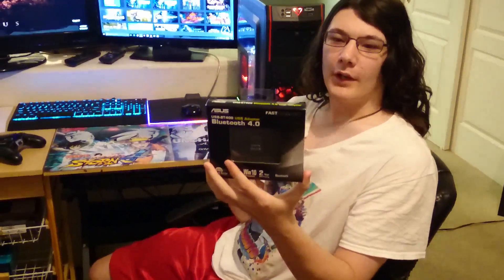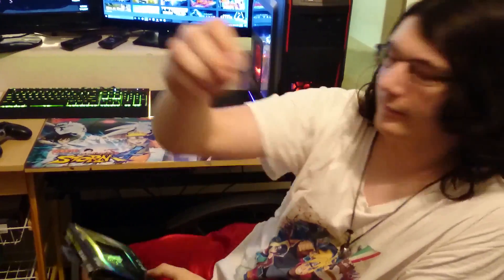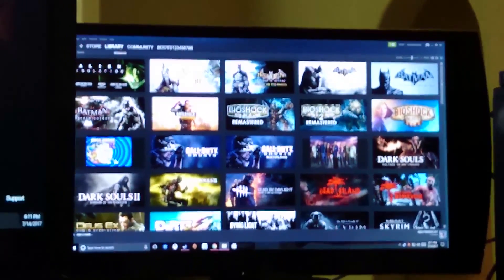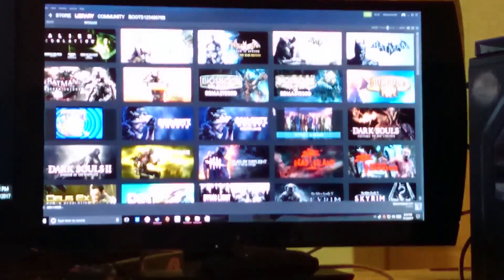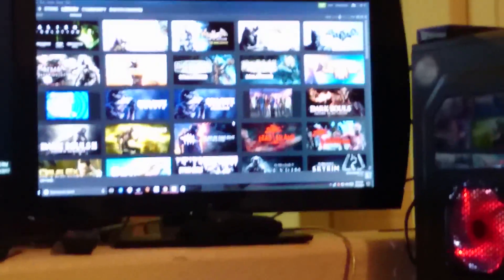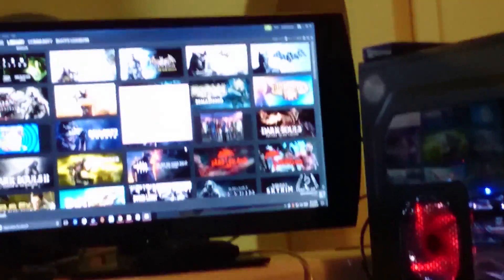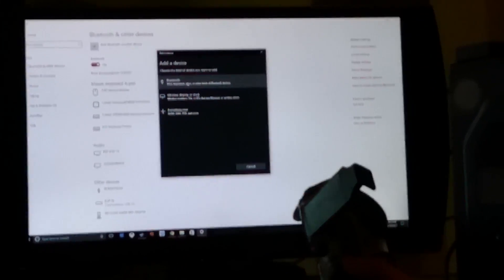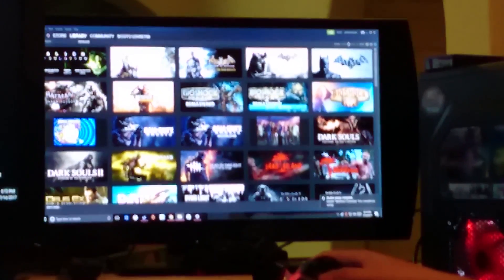ASUS USB BT400 Bluetooth Adapter Review and Setup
Today we are Reviewing the ASUS USB BT400 Bluetooth Adapter. Will soon be making BootsGamingTips T-shirts hope y'all will like them. hope you enjoy.

Anyone have any core i3 i5 or i7 LGA1151 processors let me know I could use one my Pentium just isn't fast enough.

If you guys want to buy a gift for to help support the channel anything bought will be in a video my amazon wish list is here if you do let me know thx or if you would like to send a little money you can on amazon through the allowance option for a one time if you do thank you

Also if you guys want to play a game with me let know in the comments below what game what console and what ur name is on it I will send you a invite so we can play

Here is the channel that is making Bleach the Thousand Year Blood War which is the final Arc of Bleach